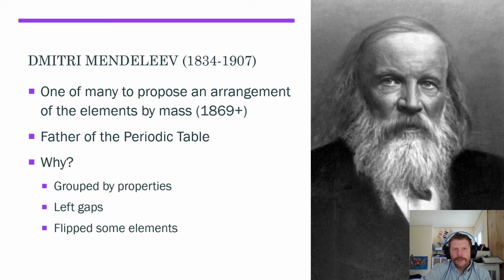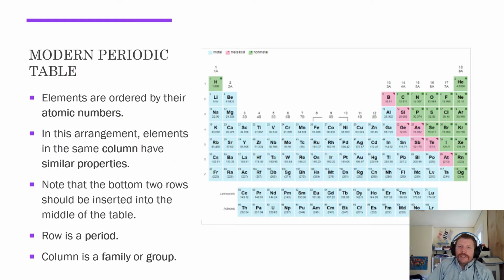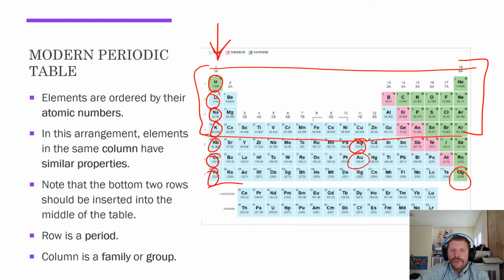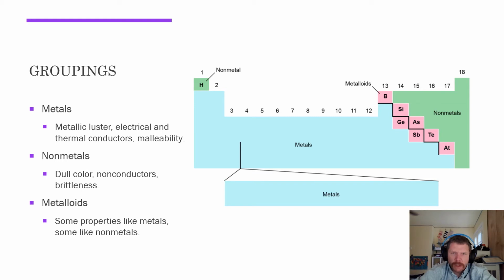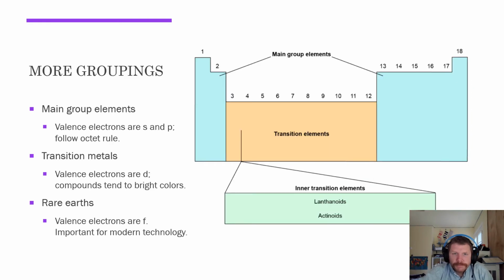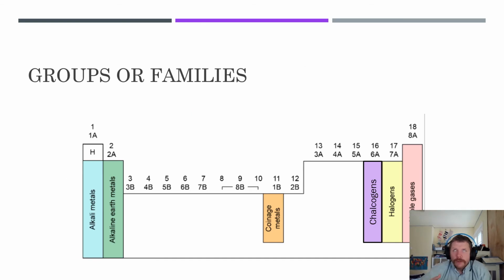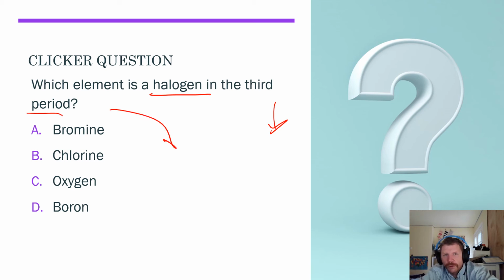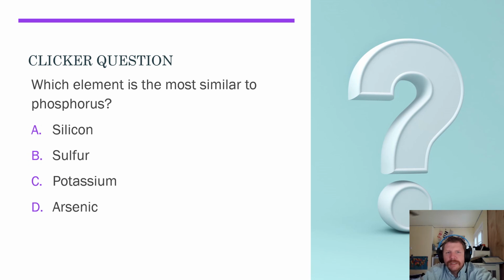Chapter 2 pt6 - CHEM 1341